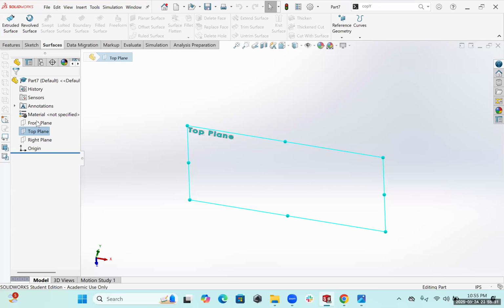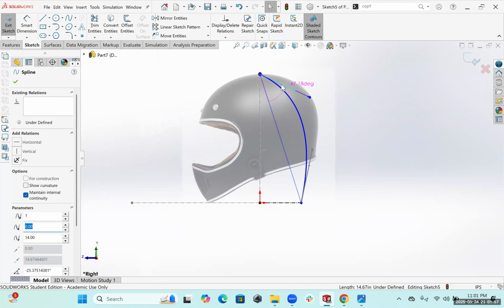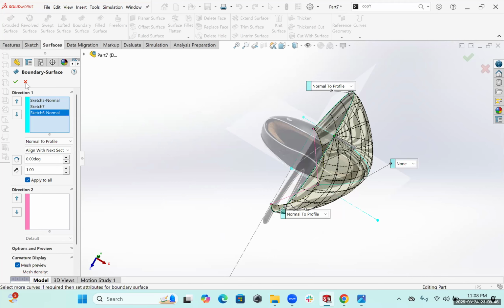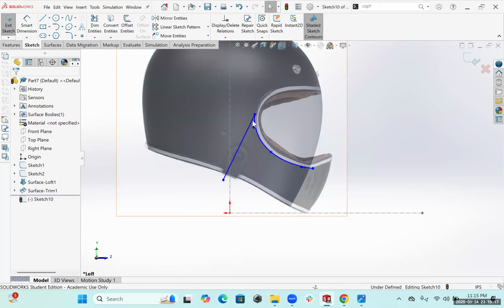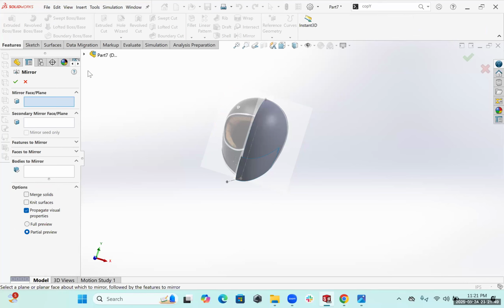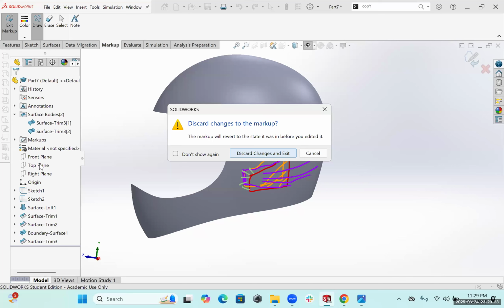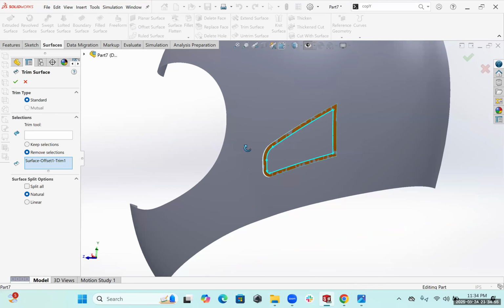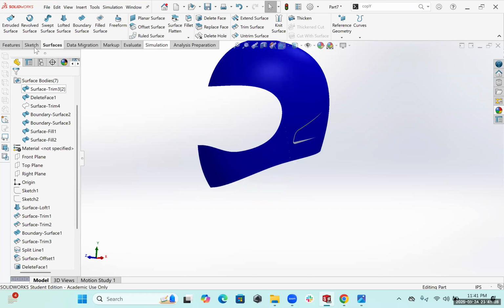solidworks surface helmet mani body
loft surfaces, trim surface, 3d sketch